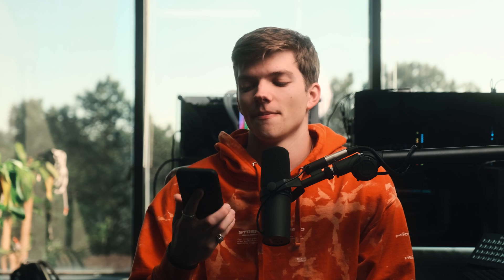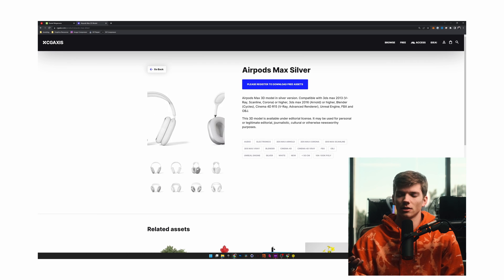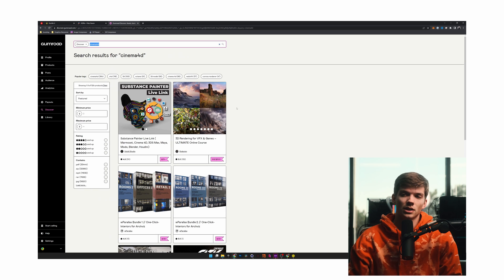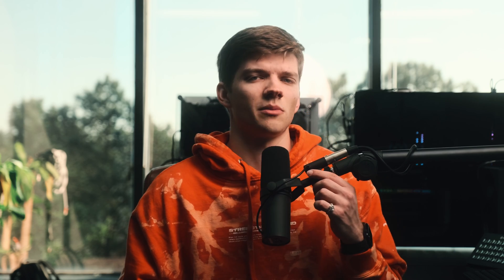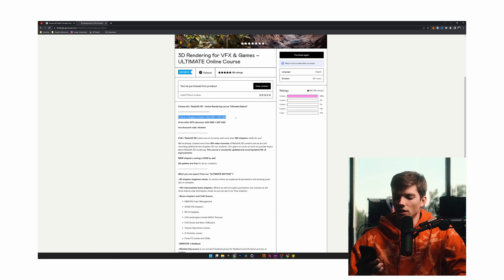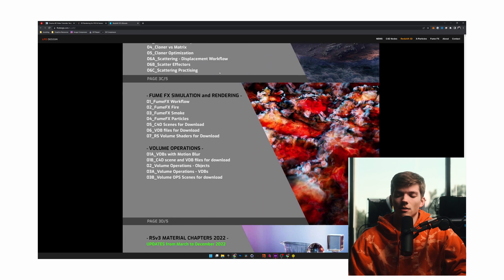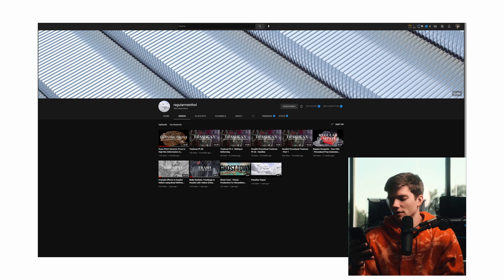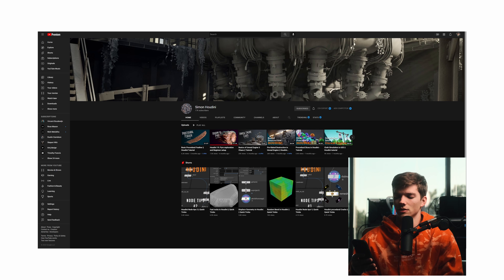The BEST resources for 3D & VFX - 2022 (Cinema4D & Houdini)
In this video I wanted to share some of my favorite resources for CG, Visual Effects (VFX) & general 3D Work.
I share all of my favorite plugins for Cinema4d & Houdini, and I also share all of my favorite learning resources for CInema4D & Houdini.
Getting started in 3D can be difficult, so I just wanted to share this information to help people find some new places to get resources, learn and just better themselves in this field all around.

Chapters:
0:00 - Intro
1:27 - Assets for 3D Work
8:20 - Cinema4D Plugins
8:45 - Cinema4D Learning Resources
12:32 - Houdini Learning Resources

Extra:
Cinema4D Learning resources, cinema4d tutorial, houdini tutorial, how to learn houdini, megascans, greyscale gorilla, the pixel lab vdb, cineversity, cgaxis, polyhaven,